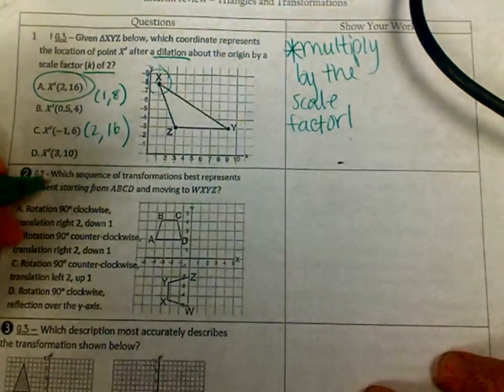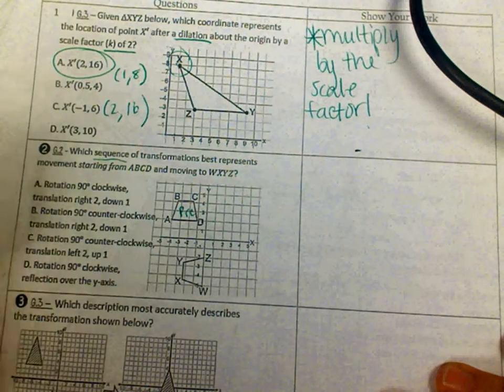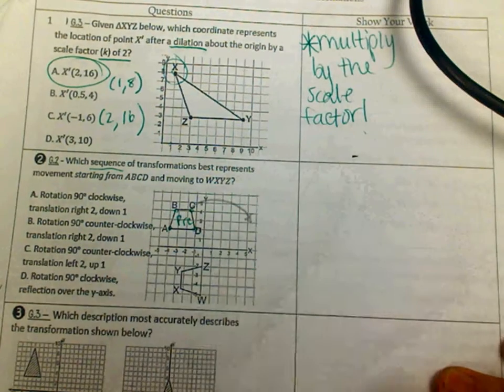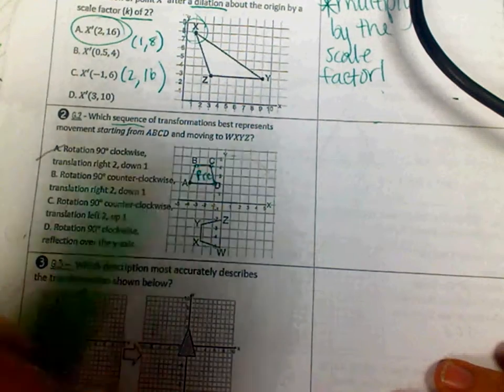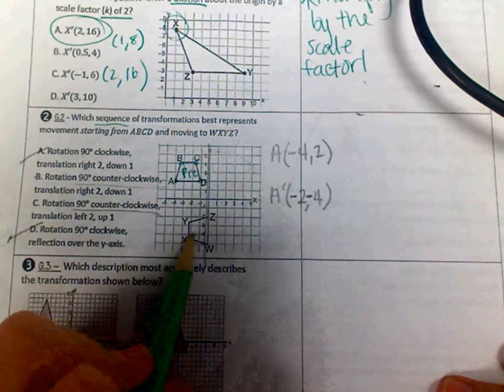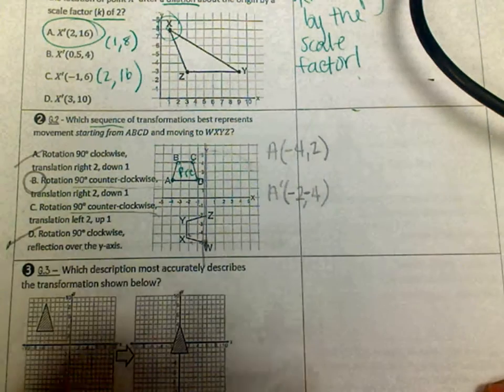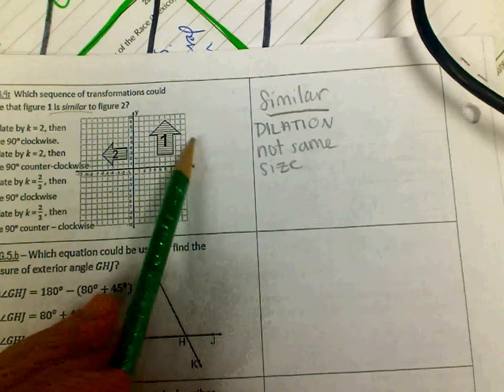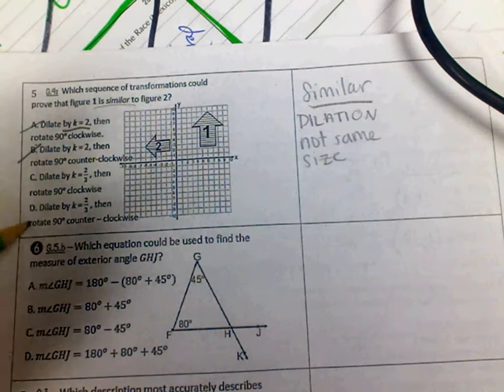Interim Review Page 5 and 6